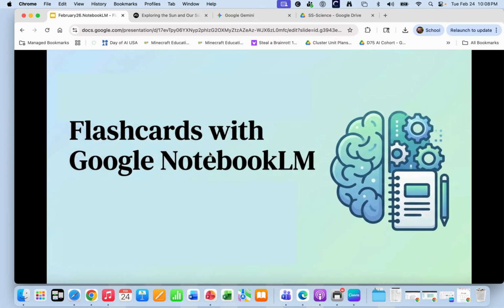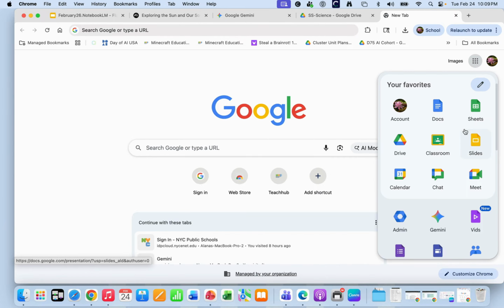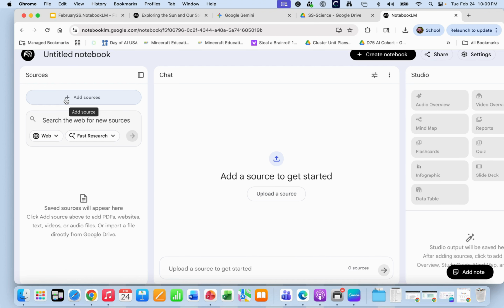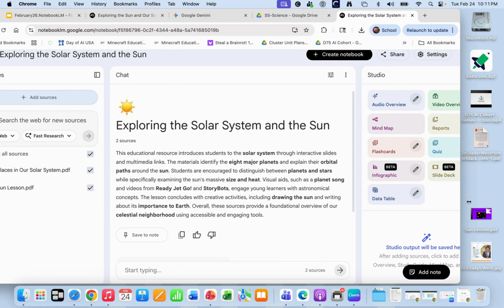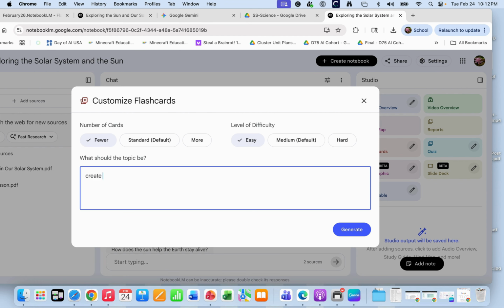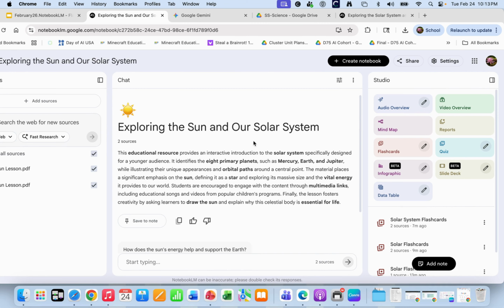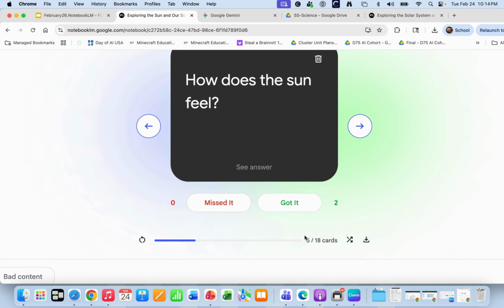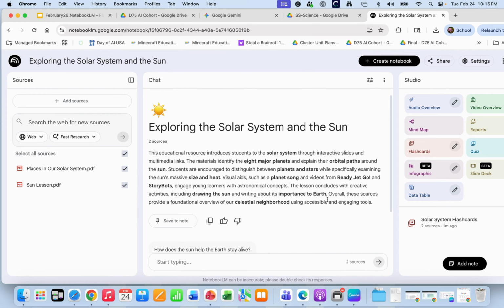D75 AI Cohort - NotebookLM - Flashcard Tool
Learning how to use the Flashcard feature on Google NotebookLM